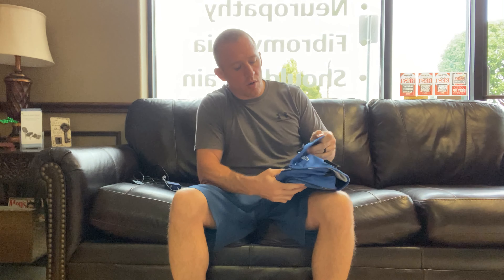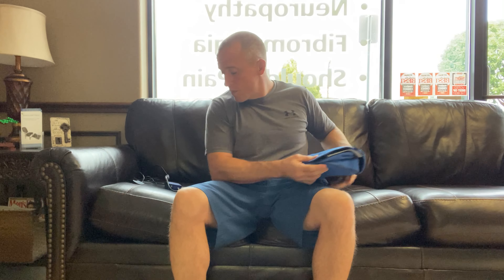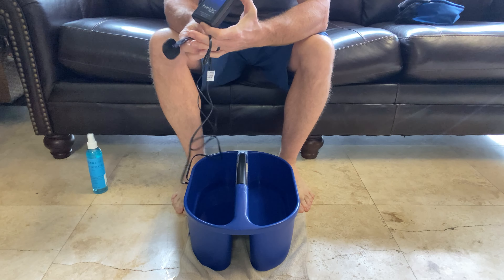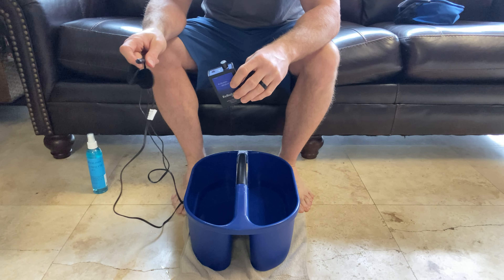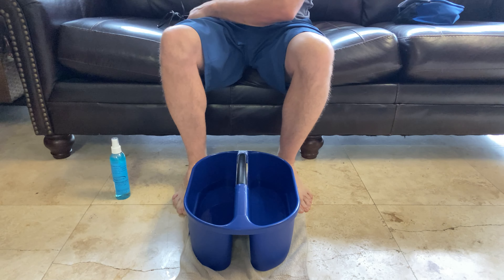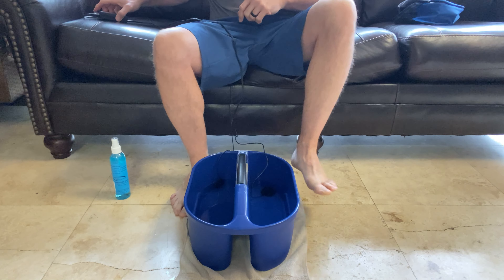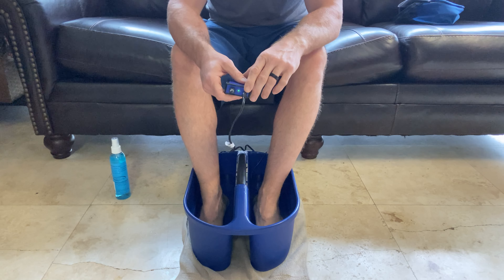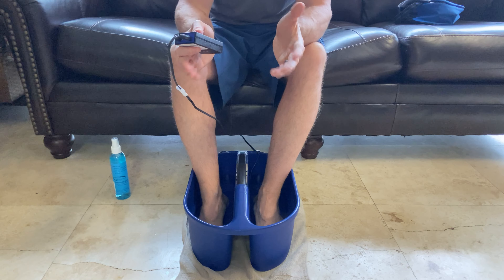Neuropathy Rebuilder demonstration video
Dr. Matt Thomas demonstrates how to use the Rebuilder for effective neuropathy treatment.